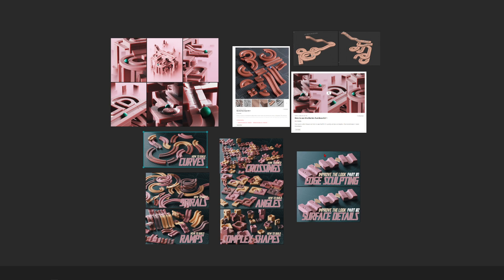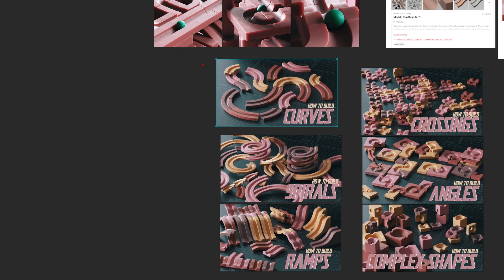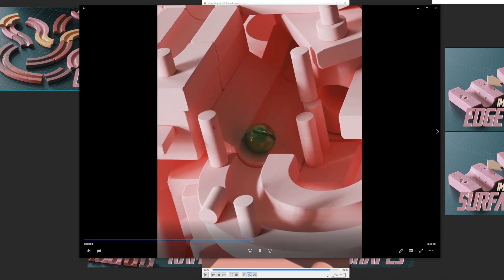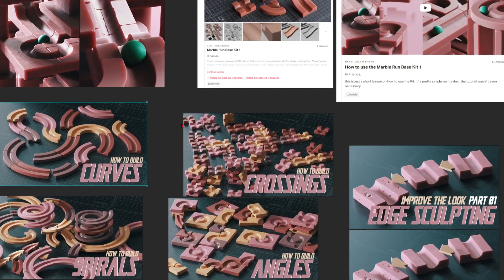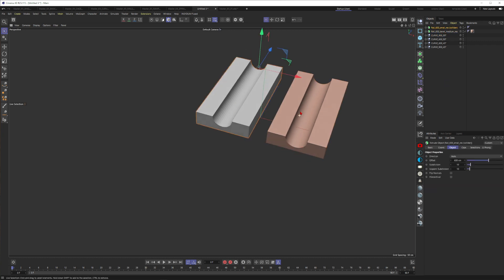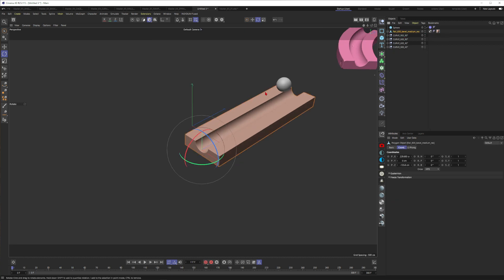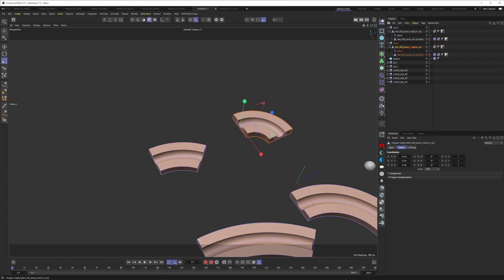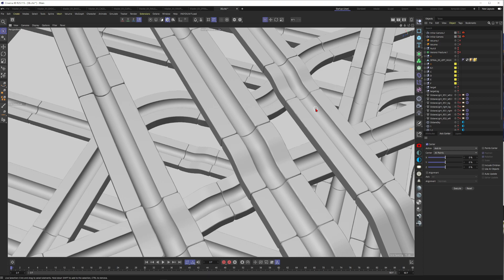Build your own Marble Run Elements in 3D Intro + How to build CURVE Elements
Hi Creatives,

I want to share some more basic modelling techniques with you, so that you can build your own Marble Run or Marble Mashines :-)

At the same time there is a "Marble Run Base Kit" available on my patreon so if you want a fast start into this topic, you can download the files over there.

In the upcoming weeks I will also release a couple more tutorials on that topic, most of them will be exclusive on my patreon but I am sure there will also be some free stuff available here on youtube.

In the upcoming lessons we will learn more about modelling techniques and also dive deeper into rigid body simulations in Cinema 4D.

Best,
Markus